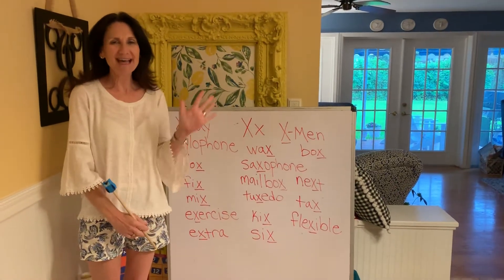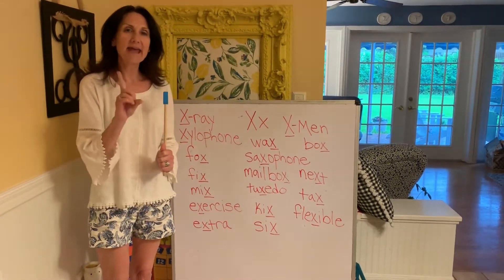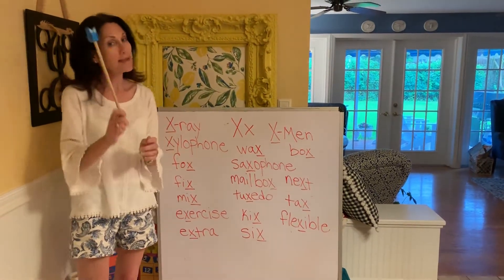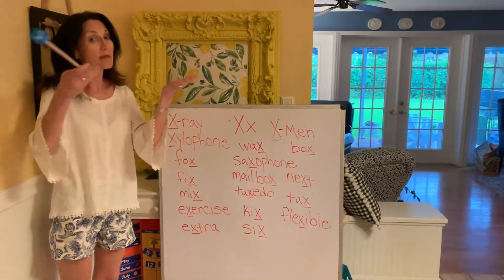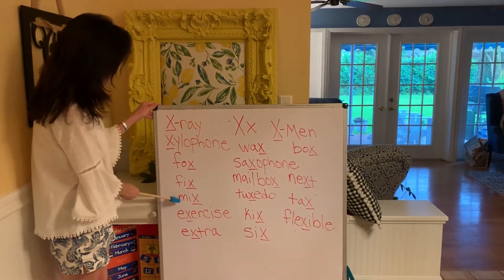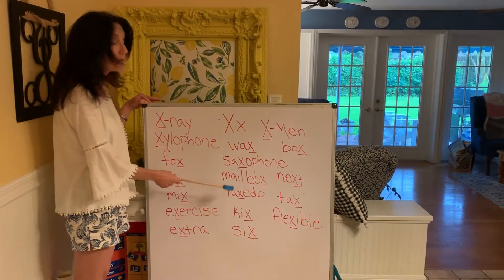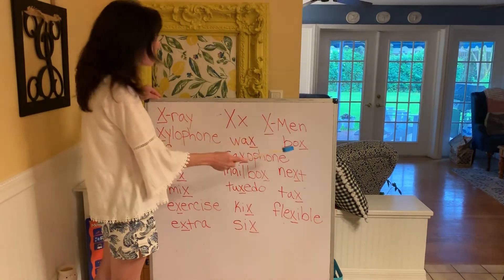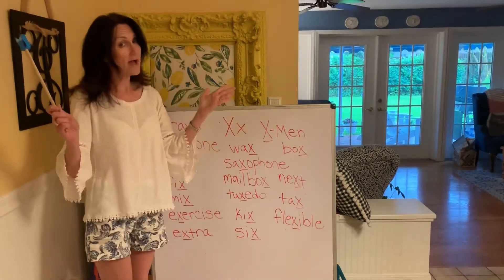X words with Mrs. Jaap